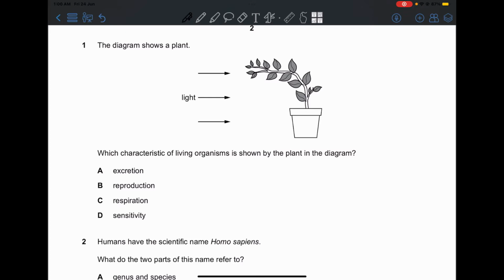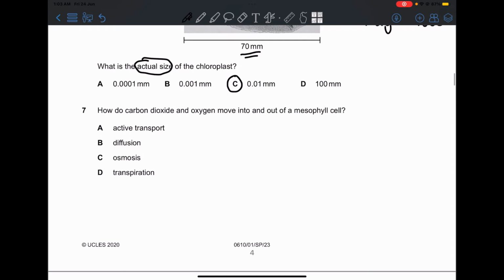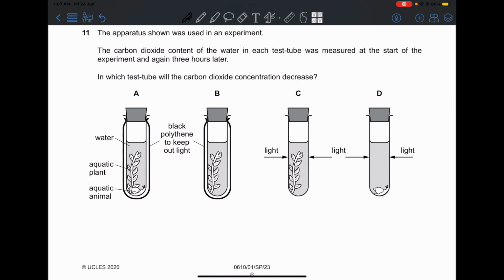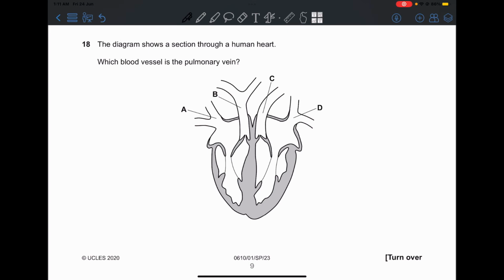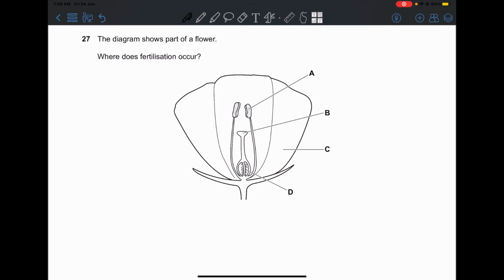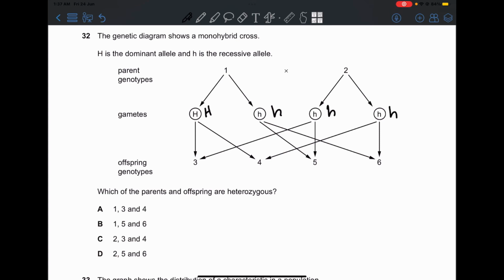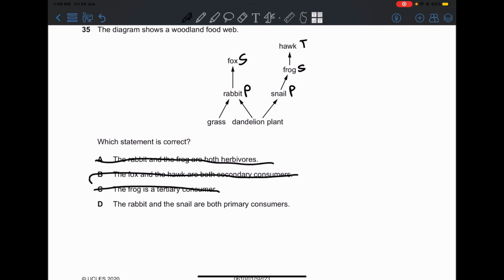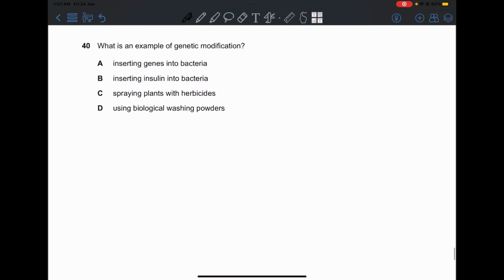IGCSE BIOLOGY 0610 CORE 2023 SPECIMEN PAPER 1 SOLVED 0610/01/SP/23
Please comment down if you want a specific paper to be solved.